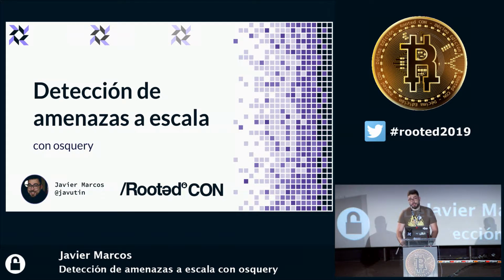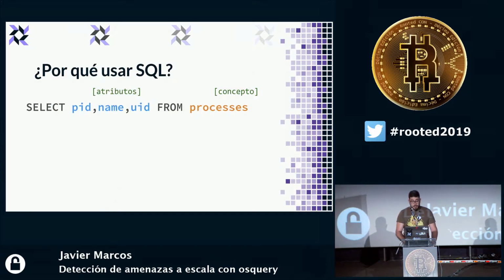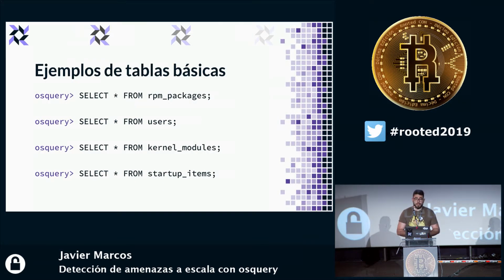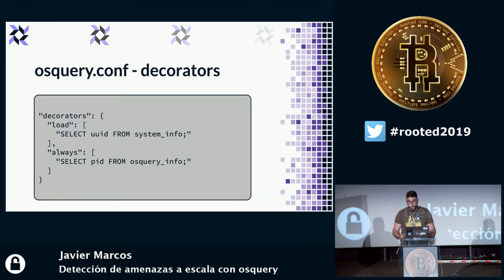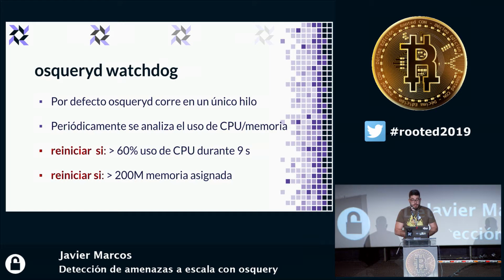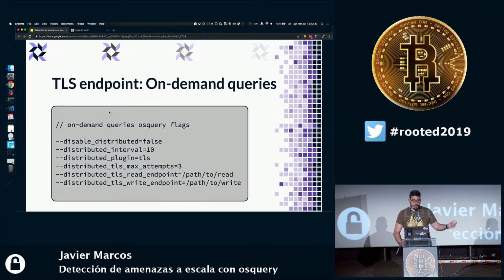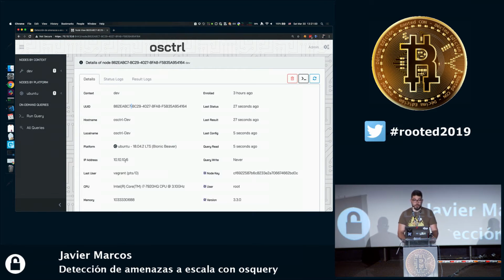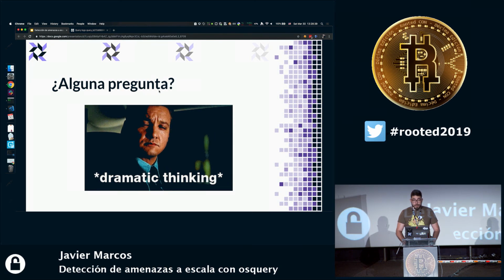Javier Marcos - Detección de amenazas a escala con osquery [RootedCON2019-ENG]